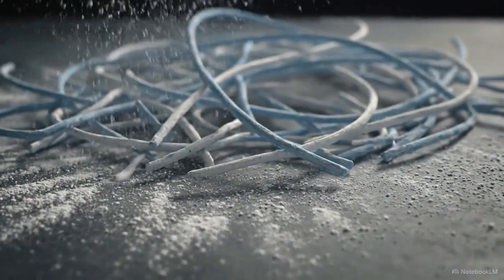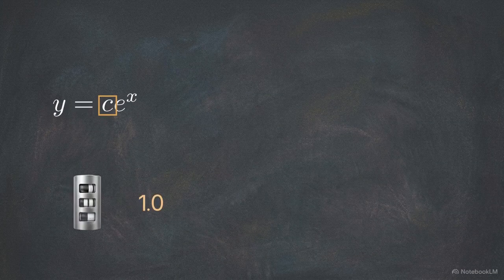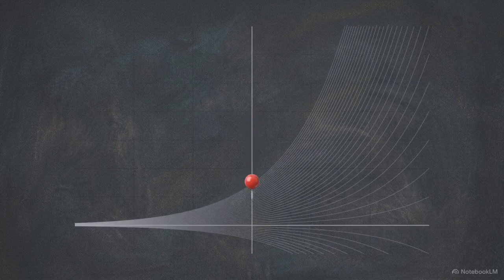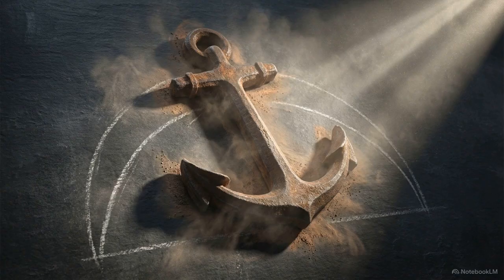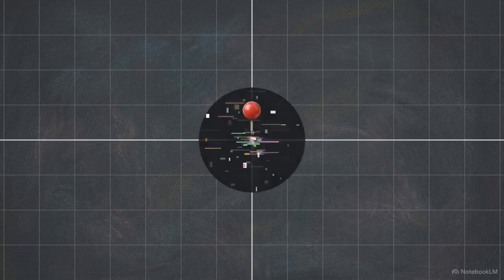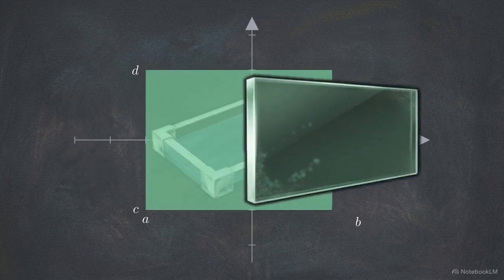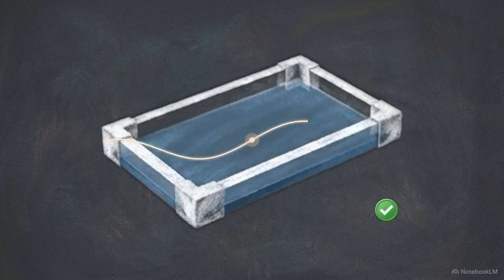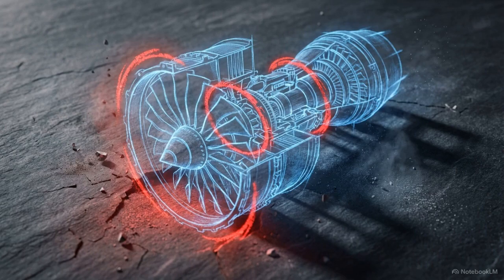1.2 Pinning Down the Curve. The Search for a Unique Solution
1.2 Pinning Down the Curve.  The Search for a Unique Solution